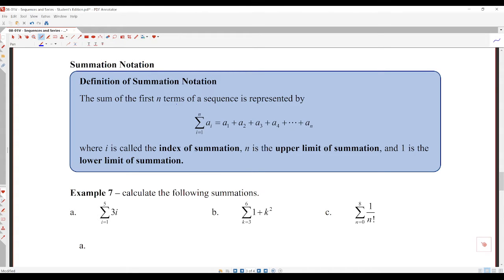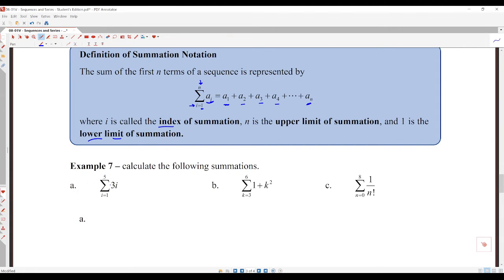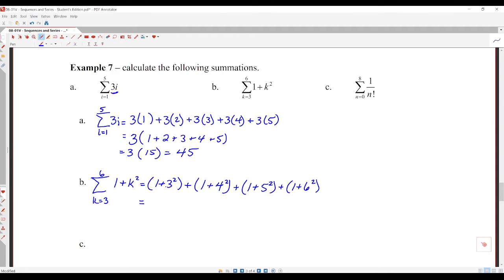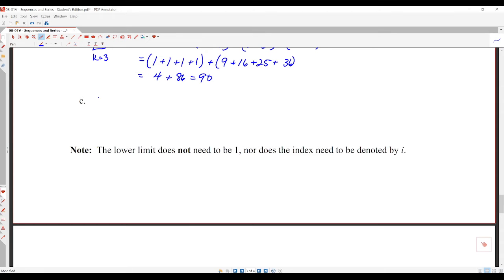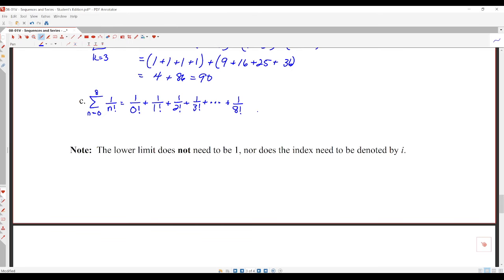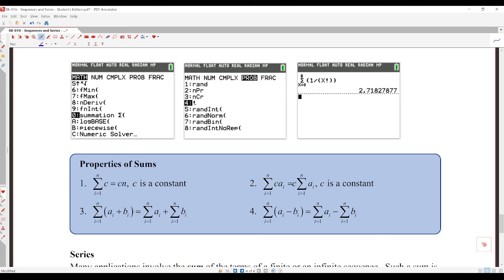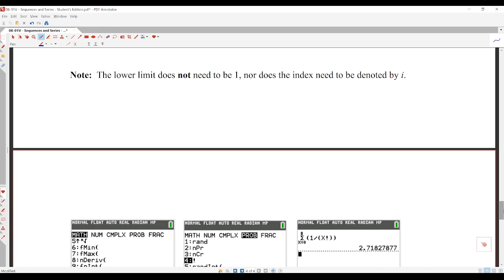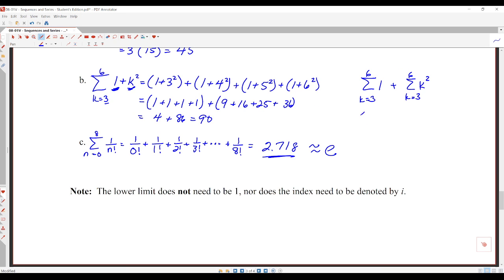08-01 Sequences and Series 03